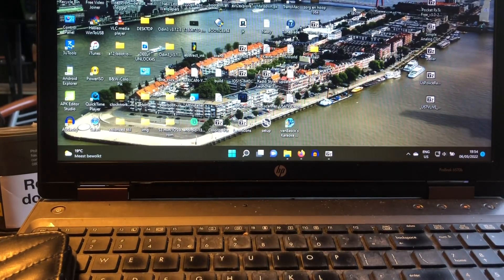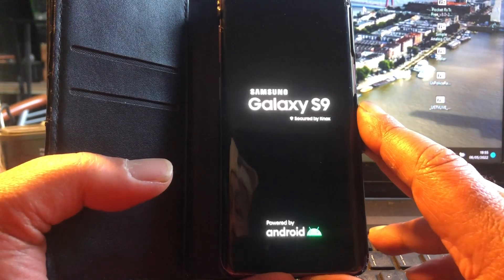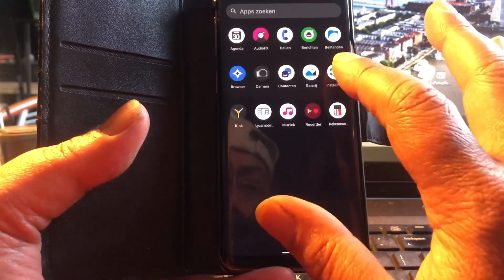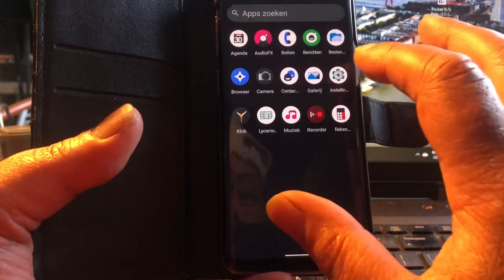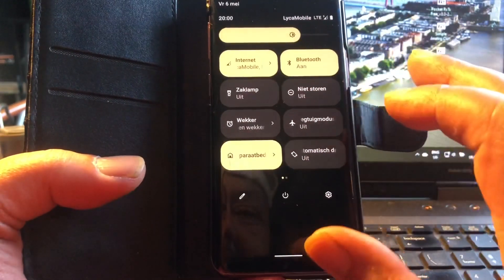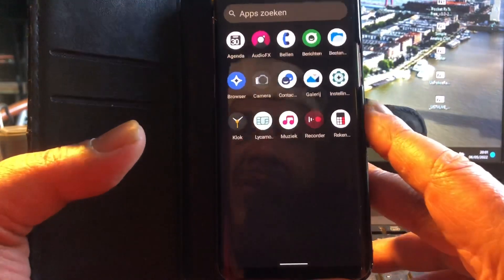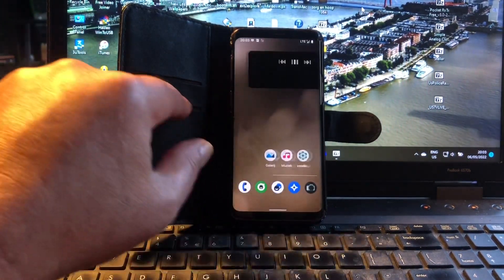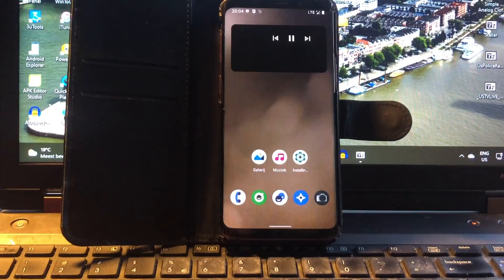LineageOS 19.1 unofficial for S9 S9+ N9 S20 S20 ultra /5G Y2S / X1S S20+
Good morning LineageOS family..
In this video I would like to bring LineageOS 19.1 for the S9 S9 Plus Note 9 S10 S20 plus S20 5G to your attention.

Dev Humanized created LineageOS 19.1 somewhere in the middle of
April , has April Patches and comes with the New Icons ..Yeahh !!!

I've been using this rom for some day's already , and I like it.
If it works good for you , I like to read it as well.. Your opinion is very important to
me and I,m sure the developer to , so always submit your true founding.

Supported devices

Samsung Galaxy Note9 (crownlte)

Samsung Galaxy S20 Ultra (z3s)

Samsung Galaxy S20+/S20+ 5G (y2s)

Samsung Galaxy S20/S20 5G (x1s)

Samsung Galaxy S9 (starlte)

Samsung Galaxy S9+ (star2lte)

I hope you will like this video again , and I like to thank
WIKTOR for sending me info.

Wiktor will soon create a video about more roms for S9 and J7
so keep an eye on these videos .

For the rest I wish you Happy installing , and next video will or be
a LineageOS styled Linux Distro i,m building for the community or
if not ready yet a surprise development or Roms for some tablets.
Let me know what has your flavor.

Thanks again LineageOS
Dev Dehumanized
GitHub
XDA

Wish you a amazing Saturday morning or evening for my Aussie People

(c)2022